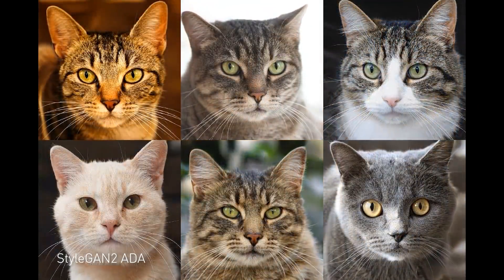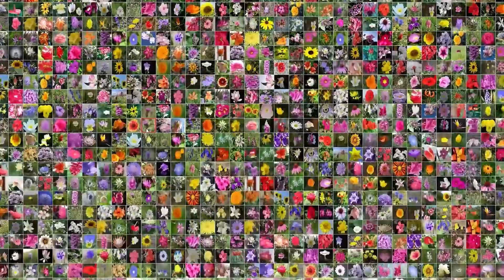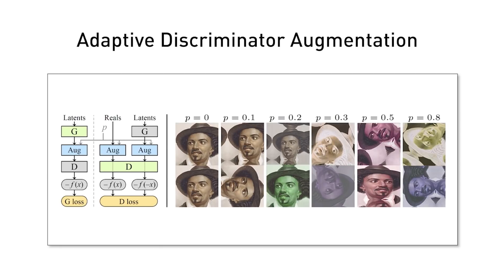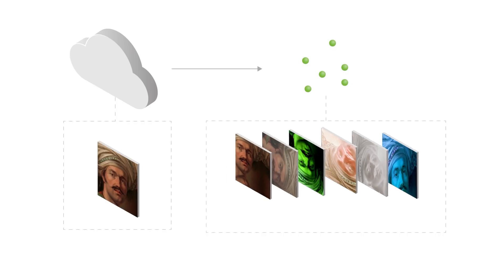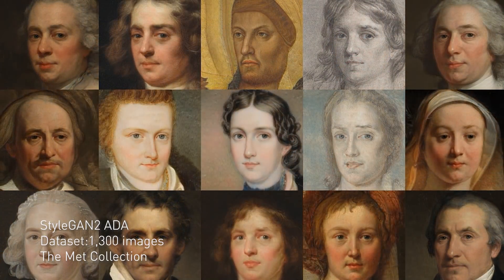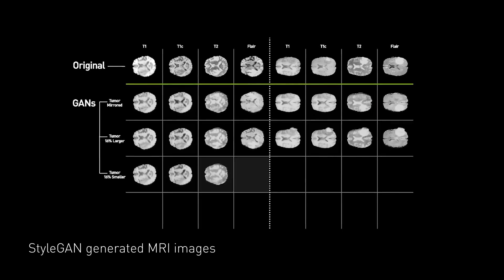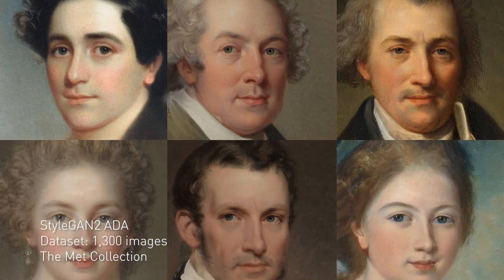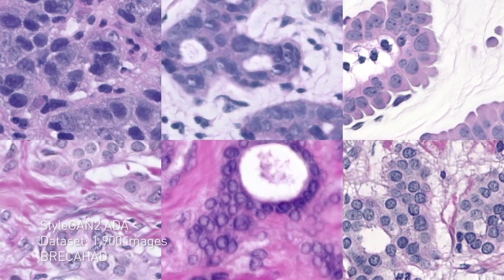NVIDIA Research Achieves AI Training Breakthrough Using Limited Datasets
NVIDIA researchers achieved a data augmentation breakthrough with their newest GAN, requiring 10-20x less training images. Their AI model emulates artwork from a small dataset from the Metropolitan Museum of Art — and opening up new potential applications in fields like healthcare.